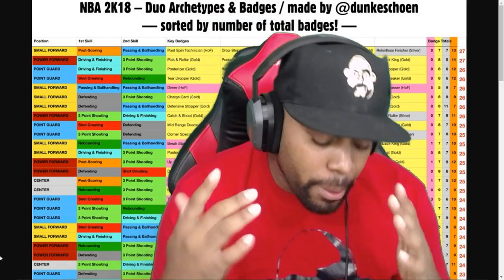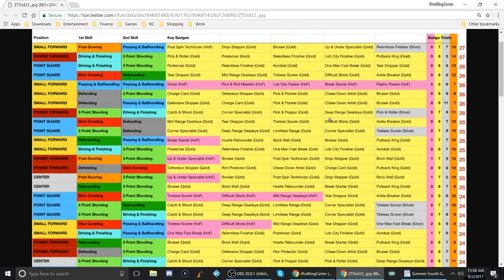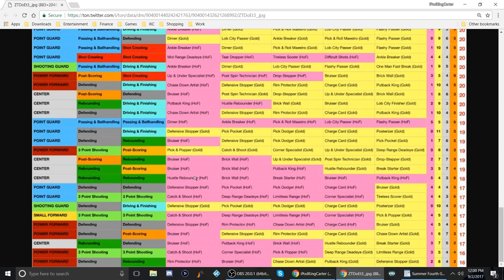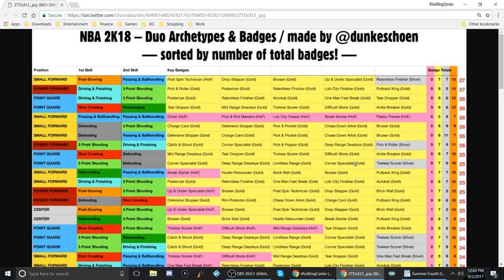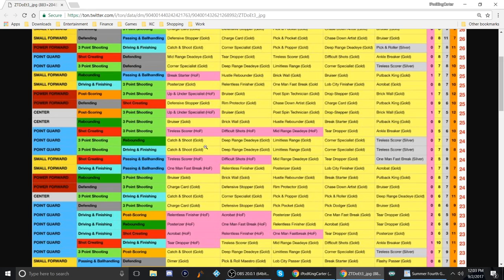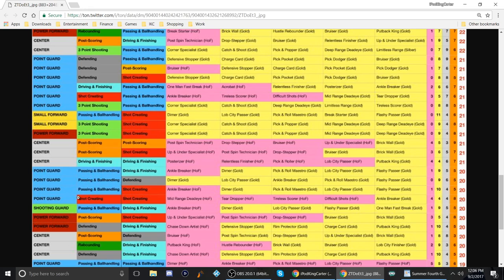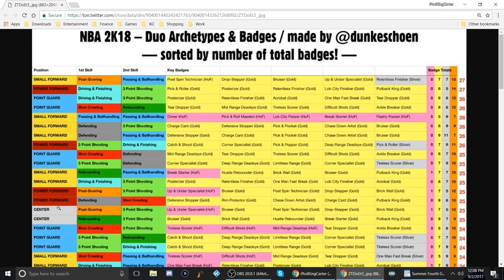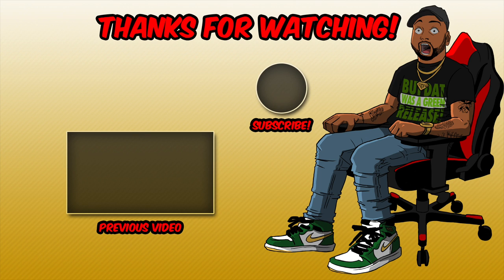NBA 2K18 FULL ARCHETYPES LIST! Breakdown All Positions + Primary & Secondary Skills | Road To 99